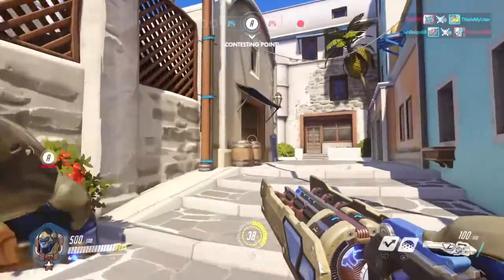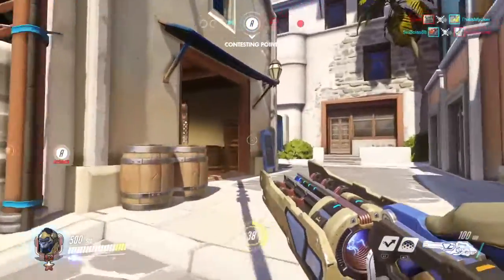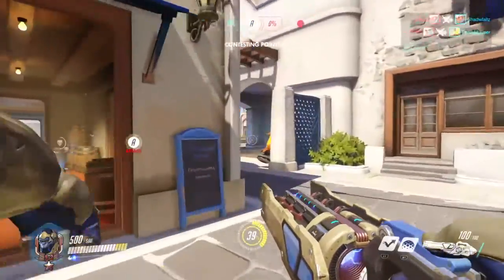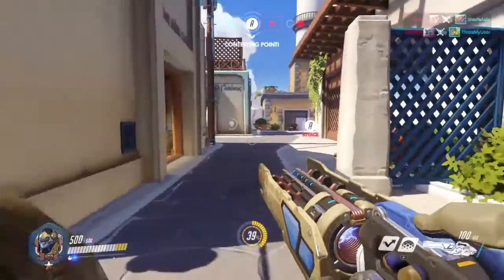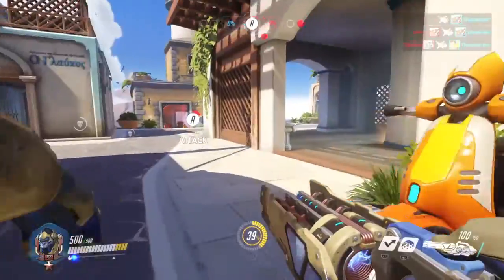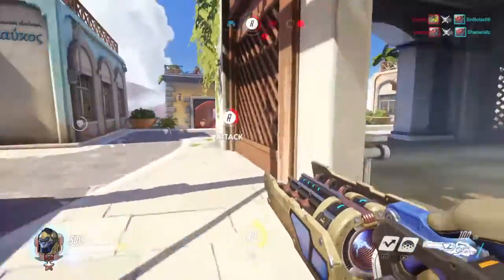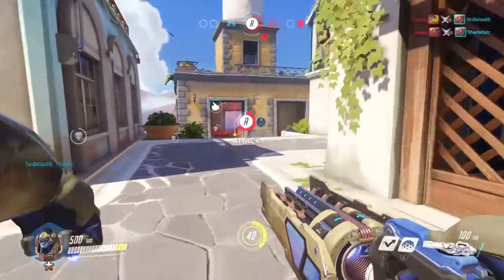Soldier: 76 Gets Slaughtered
Managed to catch this killcam. I guess Soldier decided to take a nap in the middle of a battle.